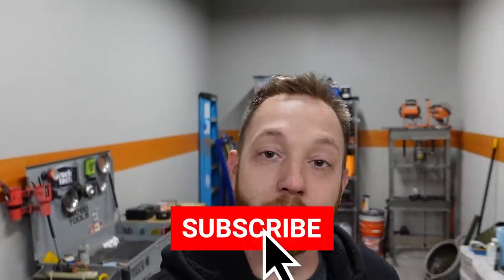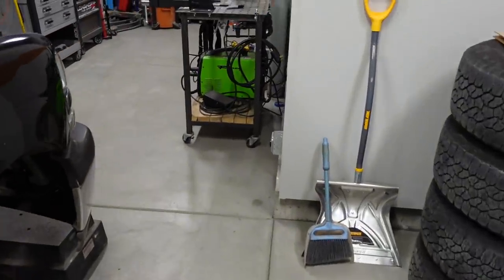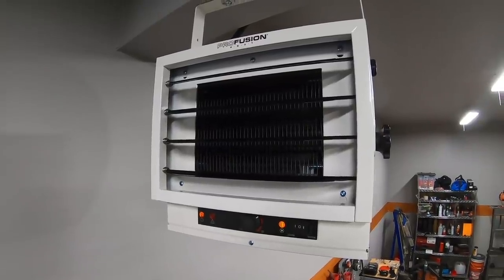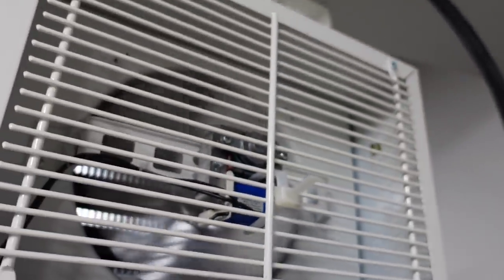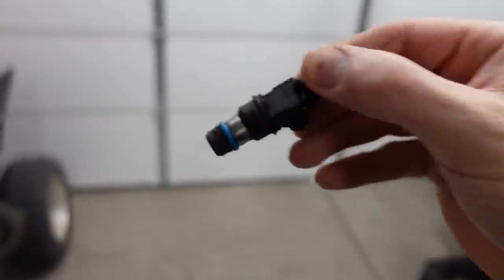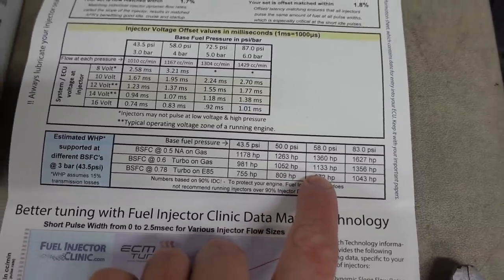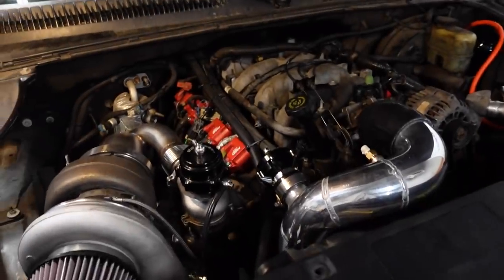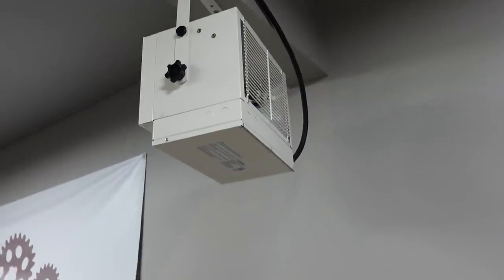1,000hp fuel system for the Turbo Big Block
The question of what size injectors you need for your project is a common one, and to make a lot of power, you need a lot of injector size. This week, I install a big set of FIC injectors from Fuel Injector Clinic into the 8.1 Vortec. The process of changing injectors is pretty much the same between the LS and the Vortec 8100, and in fact, the 8.1 uses the same style of Mini-Delphi injector as the early LS trucks did, so the steps to change are the same between the two engine families. We get things started this upload by installing a 220v electric heater in the shop because of how cold it has been getting, so once the heater is in, the injectors can be swapped out in the 8.1.

FIC 1,000cc injectors for 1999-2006 LS truck engines, and the 8.1

Chapters
0:00 Its Too Cold
2:03 Installing a Shop Heater
6:04 Remove the Old
8:10 New Injector Details
9:51 Installing New Parts
11:32 What's Next